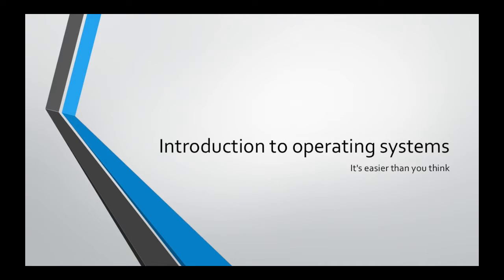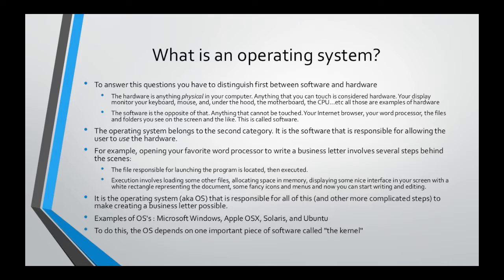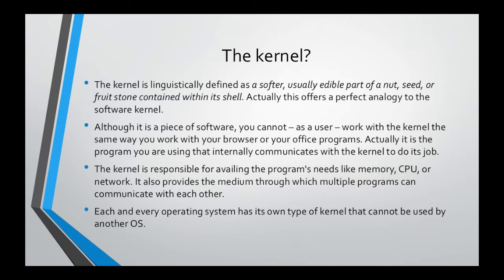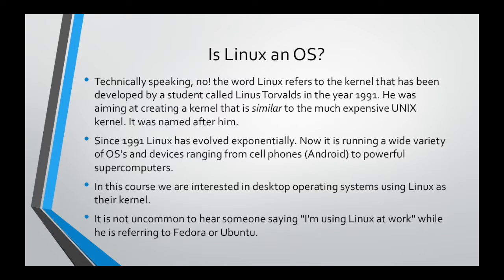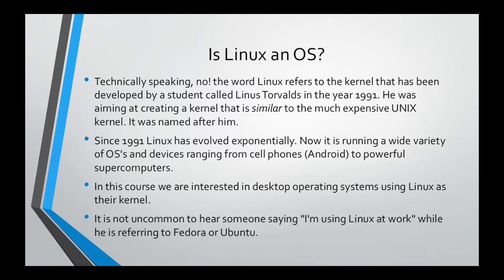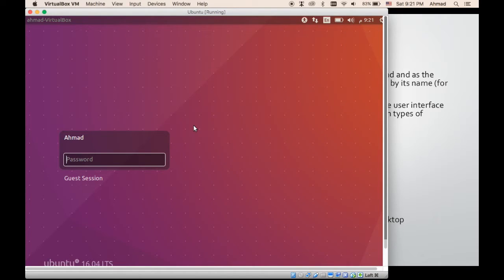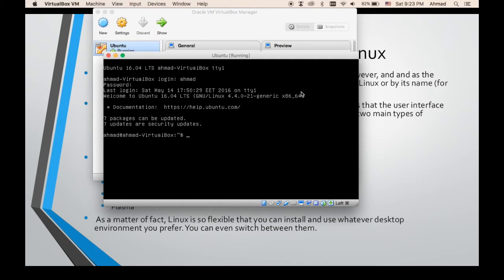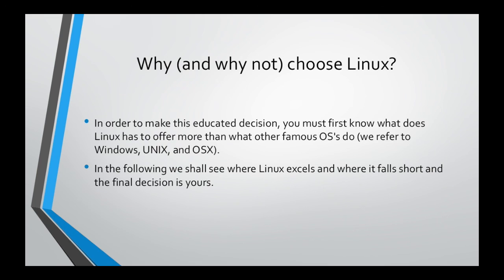Learn Linux from Scratch - What is an Operating System